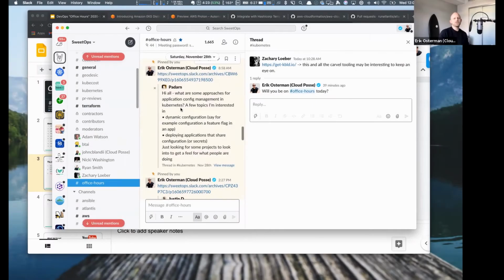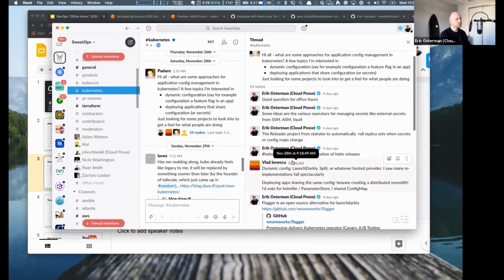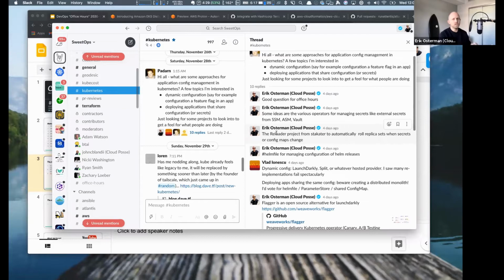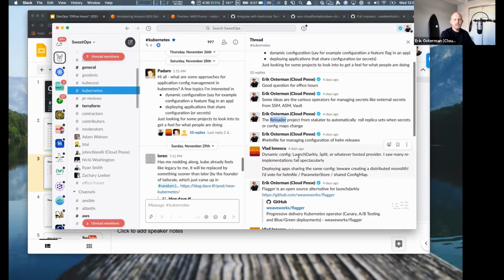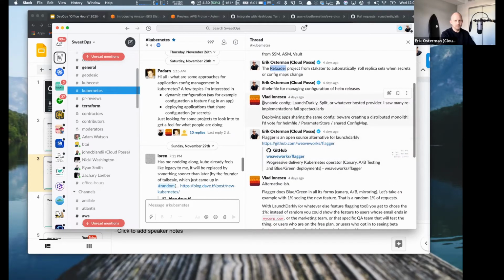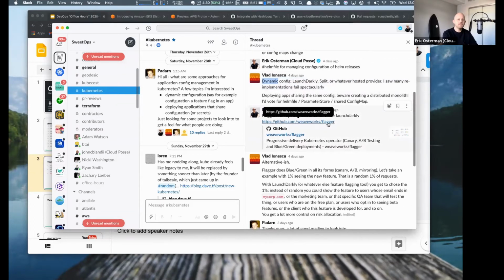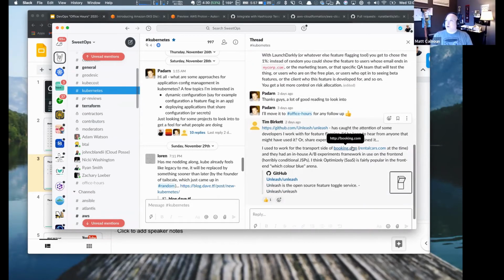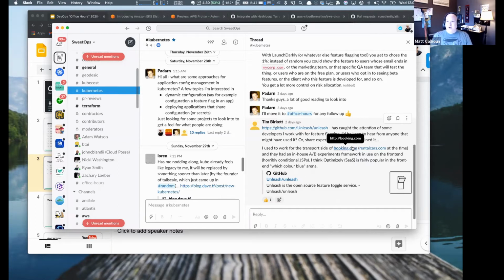Application Config Management in Kubernetes | Cloud Posse Explains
Approaches for application config management in Kubernetes, including dynamic configuration (e.g. feature flags), and deploying applications that share configurations or secrets.